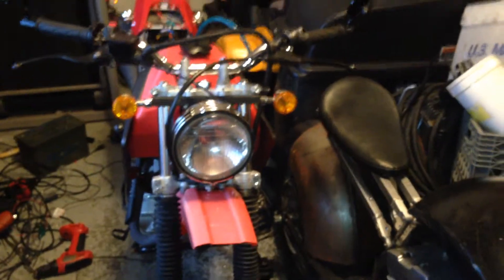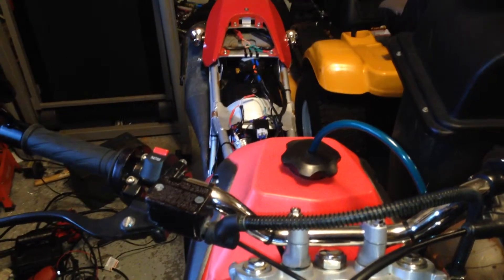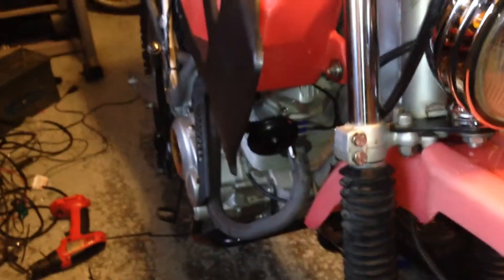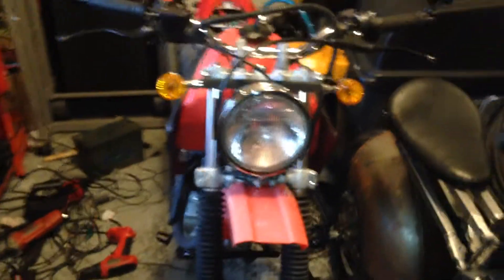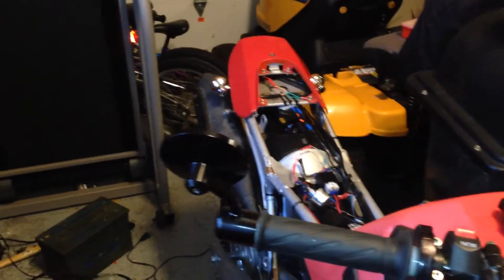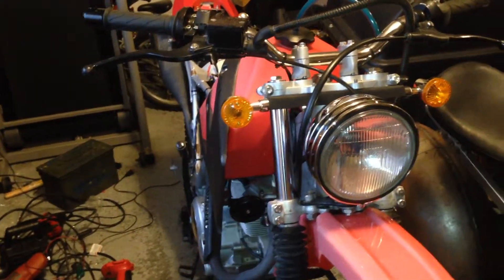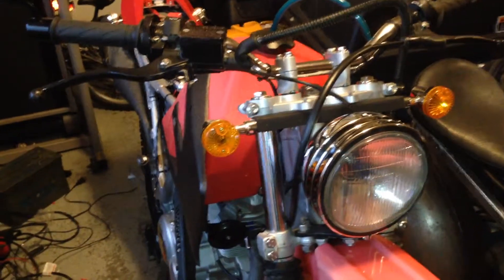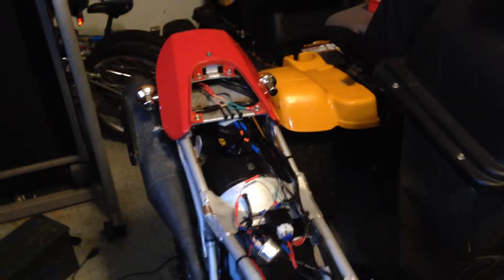150cc Street Legal Chinese Dirt Bike Project Ep. 10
I'm about to dump this thing in a ditch somewhere, damn thing is getting on my nerves!